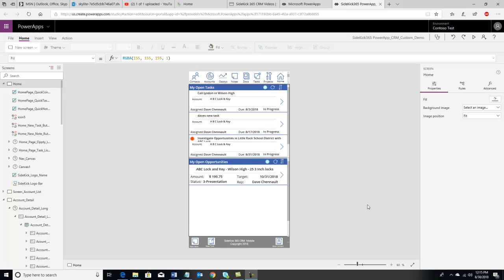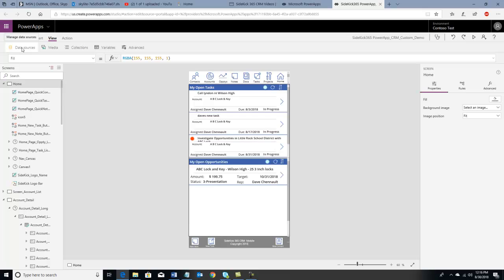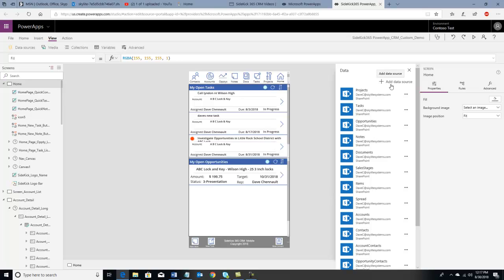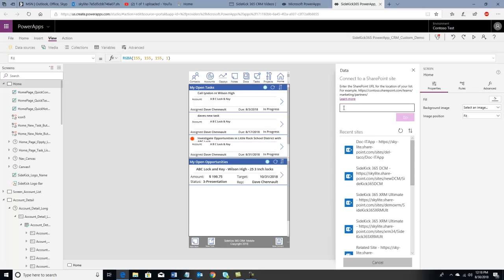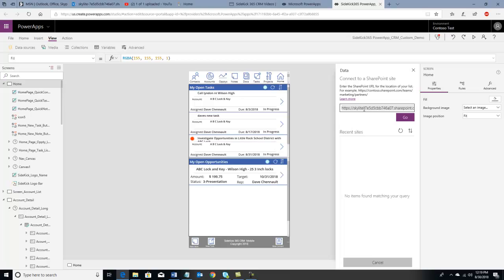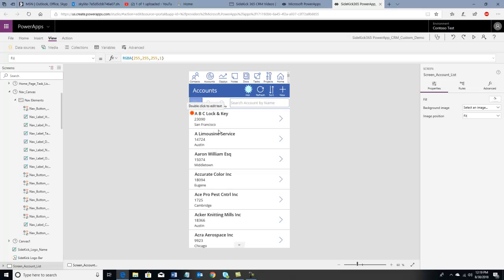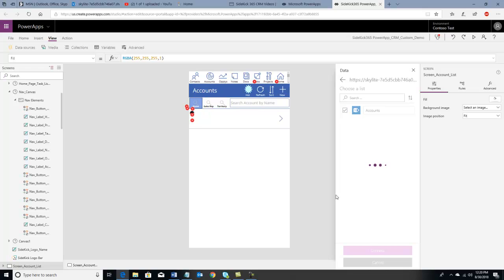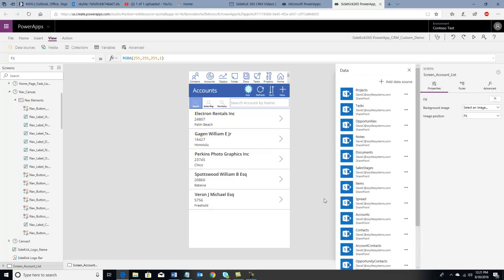SideKick 365 CRM - Replace PowerApp Connectors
This video shows how to replace the Connectors used in PowerApp for SideKick 365 CRM